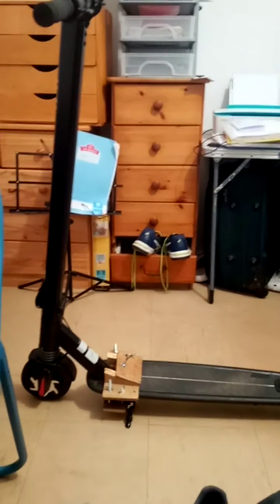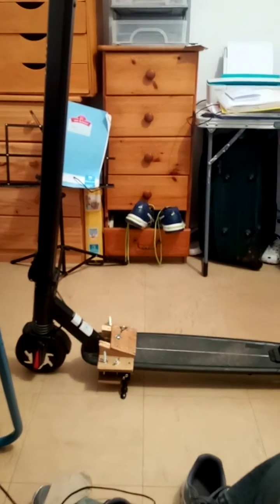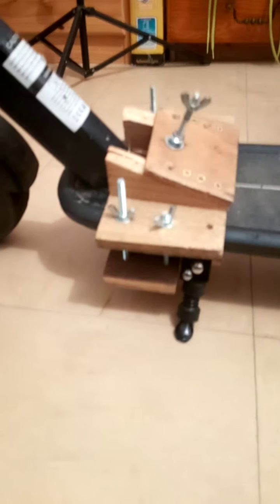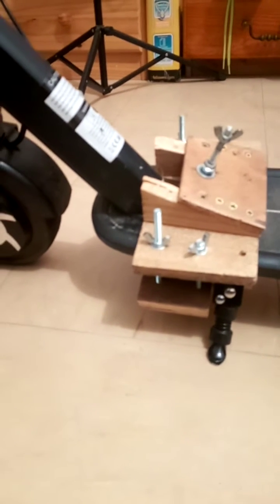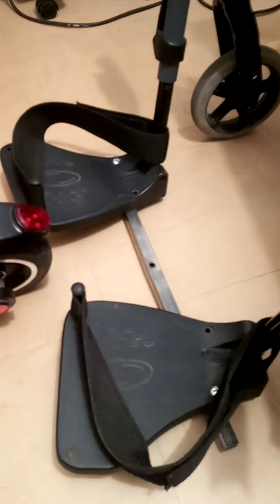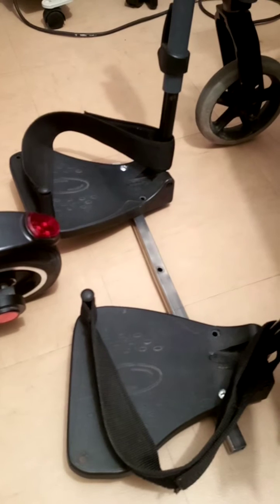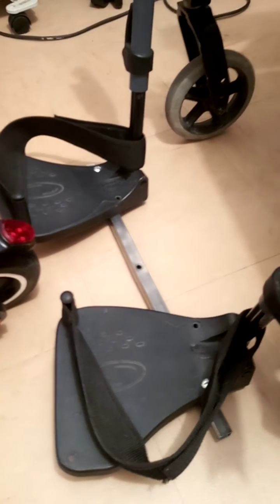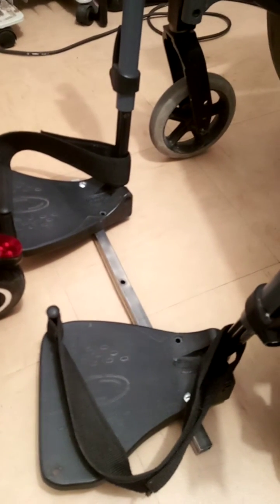Scooter-wheelchair part 1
This part mainly shows the jig I made for attaching the chair to the electric scooter.